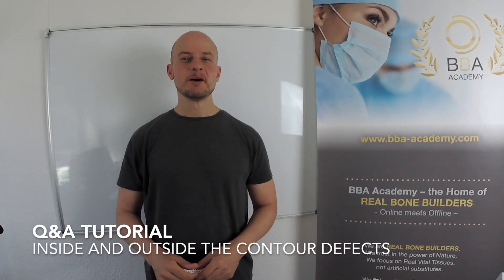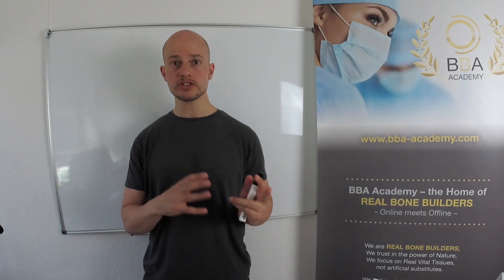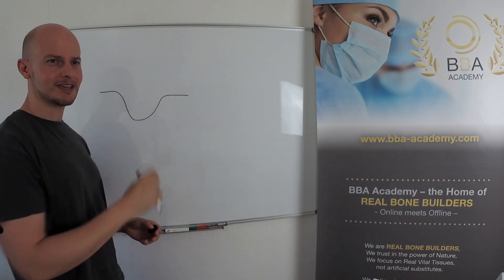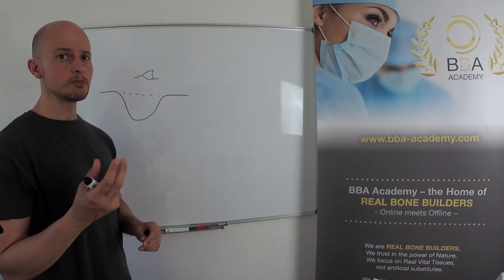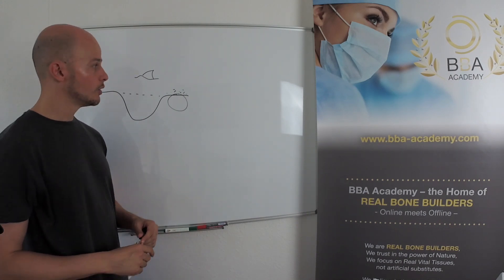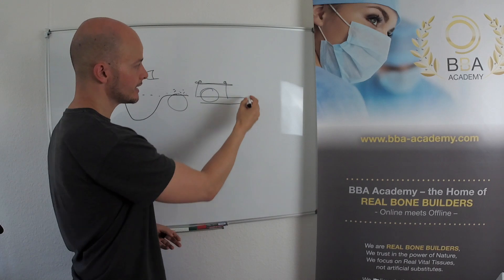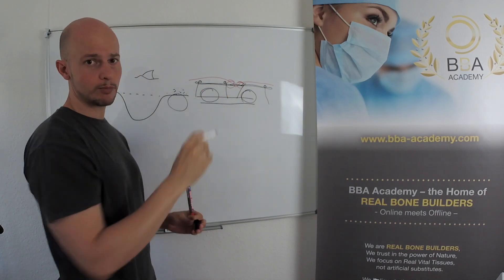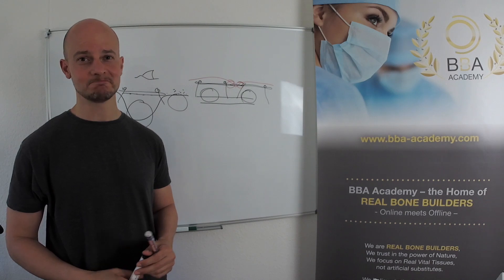BBA Q&A Tutorial Inside & Outside the Contour Defects REAL BONE BUILDERS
In our short BBA Q&A TUTORIALS we cover important questions from colleagues in the field of Biological Bone Augmentation.

THIS TIME:

The definition of inside & outside the contour defects in the context of implantologic-augmentative procedures.

In this BBA Q&A TUTORIAL we cover the definition and our standard protocol in handling INSIDE and OUTSIDE the contour defects, also in terms of the decision, if we can do SIMULTANEOUS bone augmentation with implant placement of if we have to do this in a 2-step procedure.

The BBA Academy hosts regular international events and COURSES dealing with the practical application of the patients OWN BONE and tissues- also known as the GOLD STANDARD in implant dentistry and Biological Bone Augmentation (BBA Concept).

BBA courses with HANDS ON WORKSHOP are addressed to all clinicians with some experience in bone augmentation, who would like to bing their skills to the next level and want to learn safe and predictable bone harvesting and augmentation techniques for different clinical situations.

Dr. Frank Zastrow is the founder of the BBA Academy - the HOME of REAL BONE BUILDERS- and is an experienced oral surgeon from Heidelberg, Germany.

He is well known as an international speaker and specialized in Biological Bone Augmentation (BBA Concept). His passions in this predictable concept was raised during his time as Senior physician at the clinic of Prof. Fouad Khoury and led to the ambition to spread this concept internationally.

Become a REAL BONE BUILDER and join us also in our free FACEBOOK GROUP

We are looking forward to welcoming you to our growing COMMUNITY of REAL BONE BUILDERS!